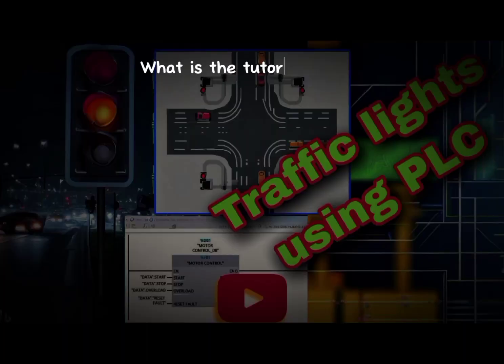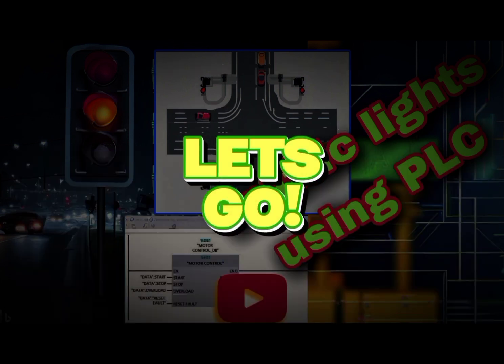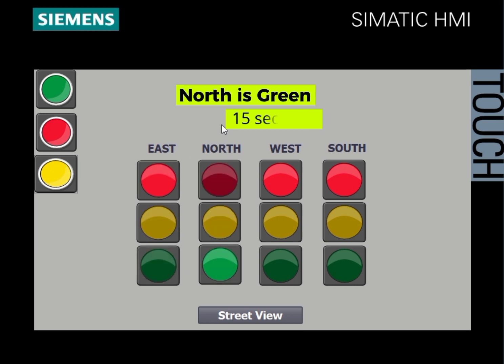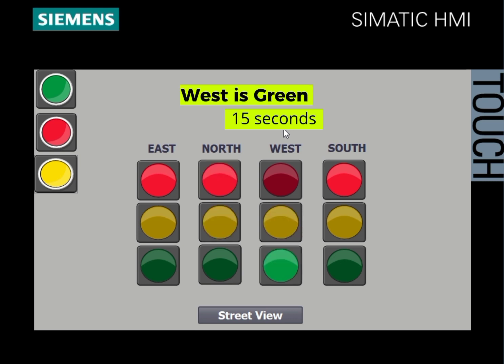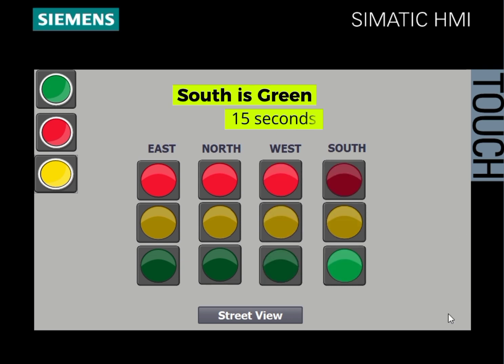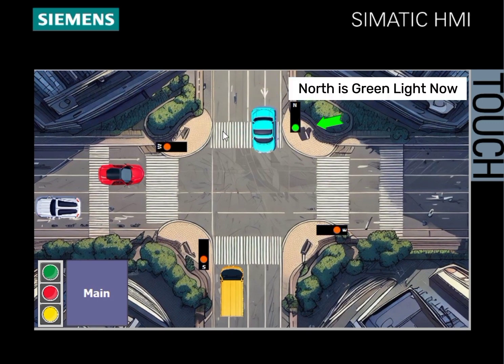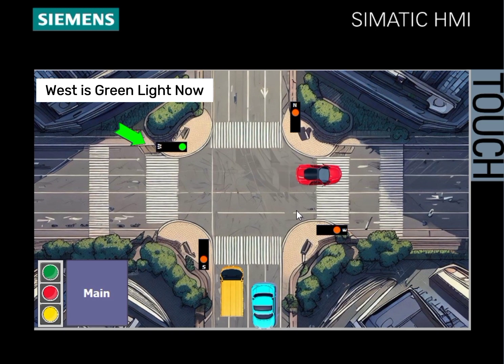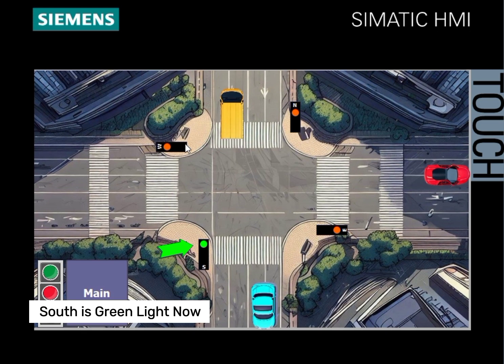PLC Control and Simulation of Four-Way Traffic Lights using Tia Portal . PLC Control System| SIEMENS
In this tutorial video, we will show you how to program a Siemens Tia Portal PLC to control and simulate the traffic lights of a four-way intersection. You will learn step-by-step how to create a PLC program that controls the timing and sequencing of the traffic lights, how to simulate the traffic flow, and how to troubleshoot common issues. This tutorial is perfect for beginners who are interested in learning about PLC programming, as well as for those who want to expand their knowledge and skills in the field of industrial automation.

Industrial automation
PLC programming Course
Siemens PLC programming